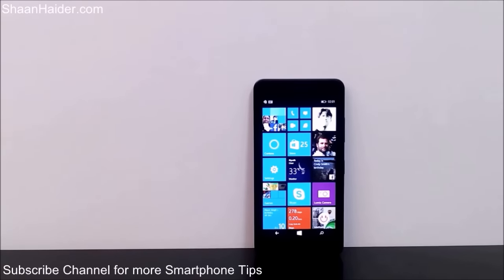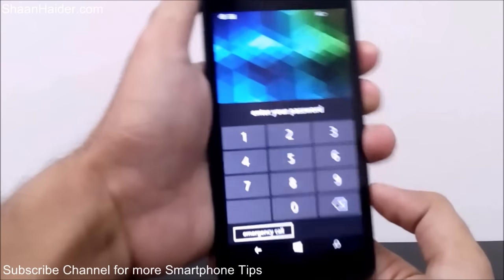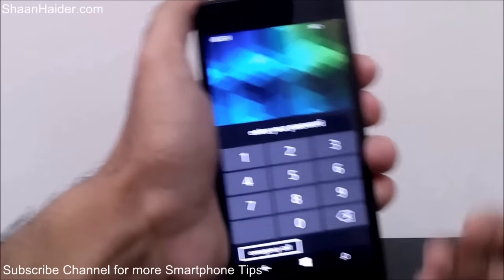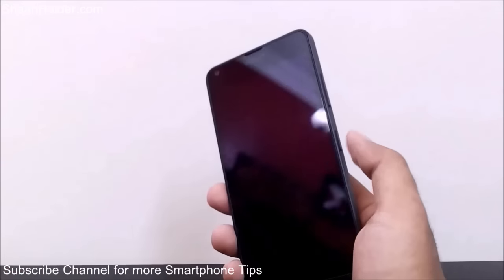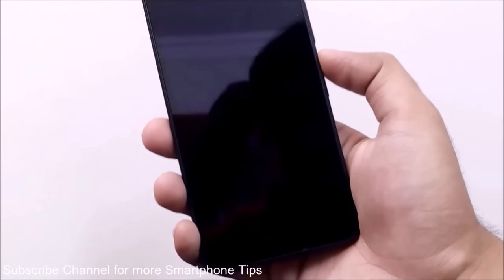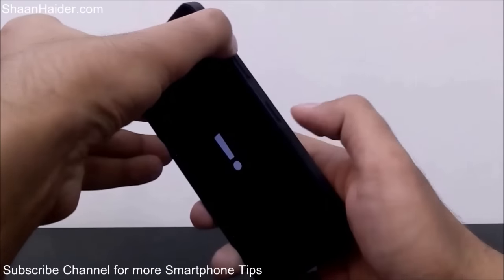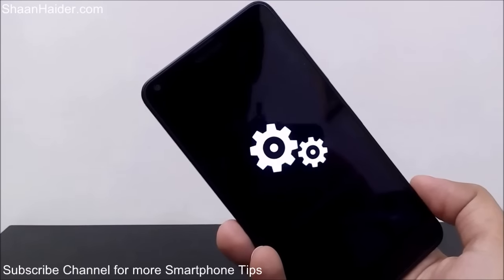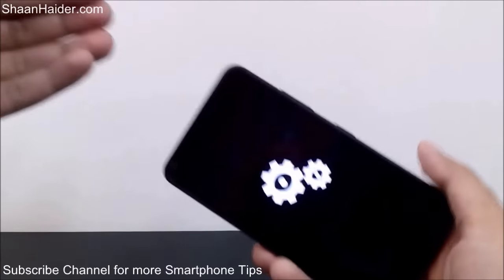FORGOT PASSWORD - How to Hard Reset Lumia 640 or ANY Windows Phone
A tutorial about how to hard reset any Microsoft Lumia 640 or Windows Phone device like Lumia 640, 1520, 1320, 1020, 930, 830, 730, 630, 635, 435, 532, 530, 525, 640 etc.